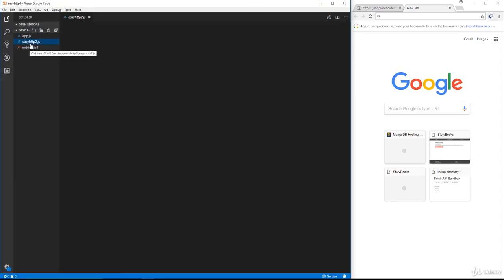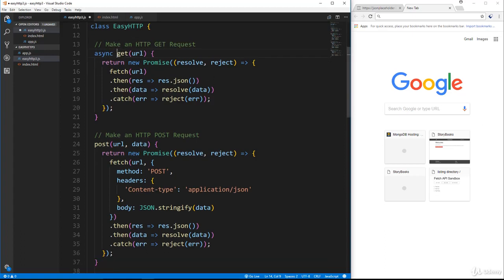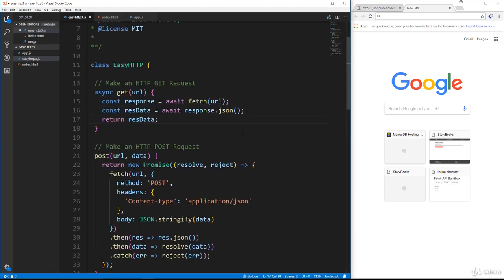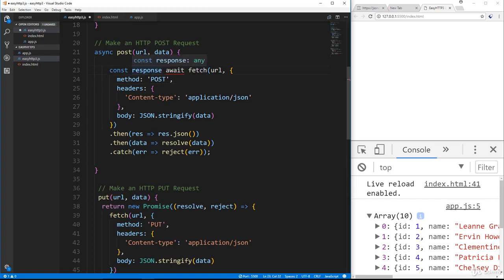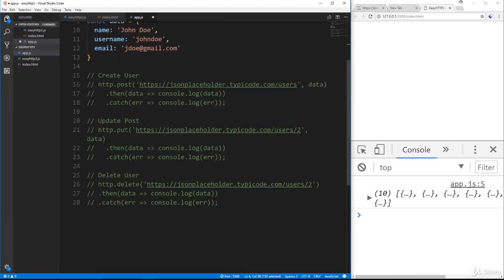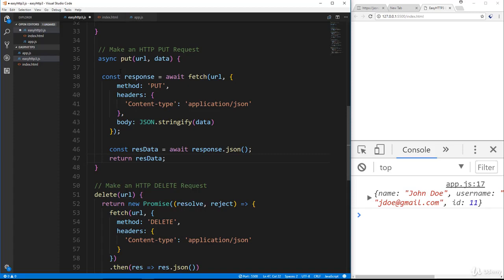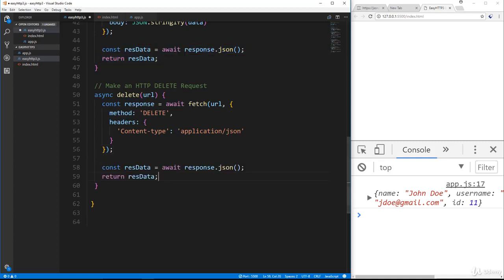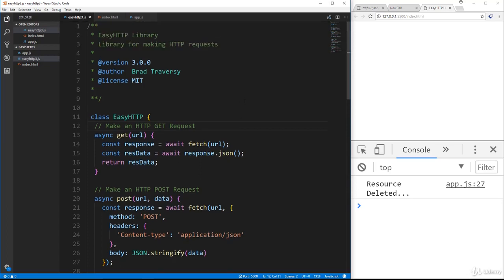72. Custom HTTP Library (Fetch With Async Await) - Part 4